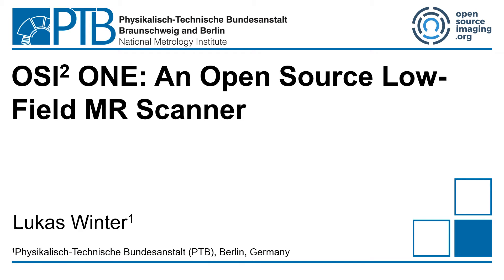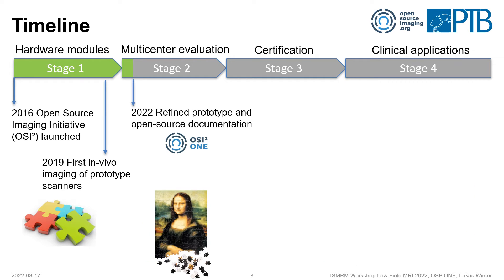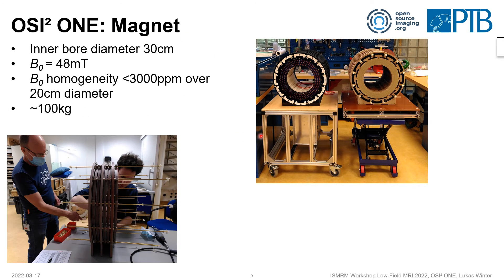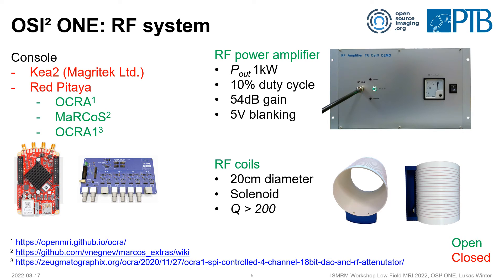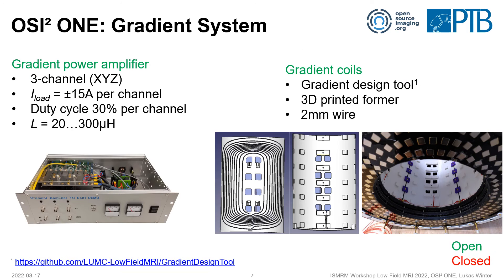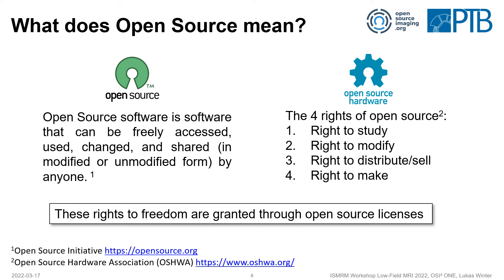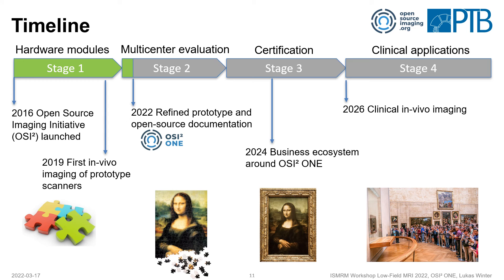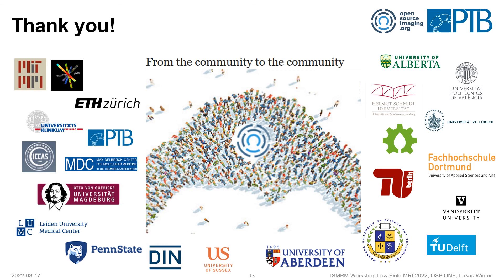OSI² ONE: An Open Source Low-Field magnetic resonance imaging (MRI) Scanner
Presentation given at the ISMRM low-field MRI workshop on 17th of March 2022

We believe Open Source should be the standard in healthcare. In order to reach that, a big milestone has been achieved by assembling OSI² ONE, an MRI scanner that is nearly 100% open source hardware. Here is a short overview of this fantastic project.